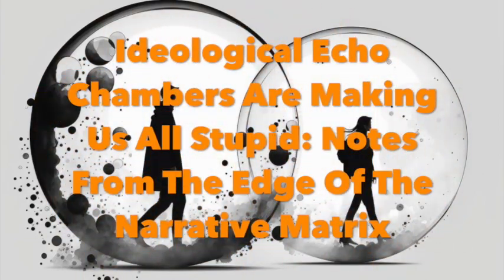Ideological Echo Chambers Are Making Us All Stupid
Having an ideologically diverse audience has really opened me up to how politically cloistered everyone's used to being these days. People are always expressing surprise at the fact that they agree with me on some things yet disagree with me on others, either positively like "Wow we're not on the same page economically but I love a lot of what you say", or negatively like "OMG how can someone be so right about war and authoritarianism but SO WRONG about capitalism??"

This wouldn't stand out to them as something surprising or unusual unless it was something they don't normally experience in life. Which is a sign that something is off, because agreeing with people sometimes and disagreeing with them other times is the normal state of human interaction. That's what you experience constantly in life if your interactions are allowed to move naturally.